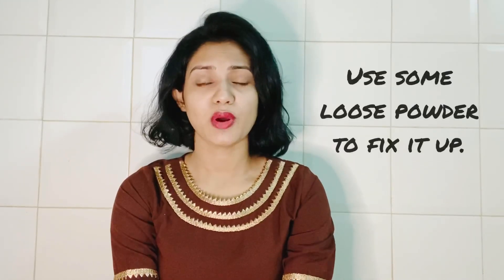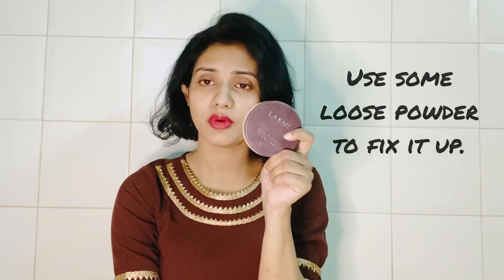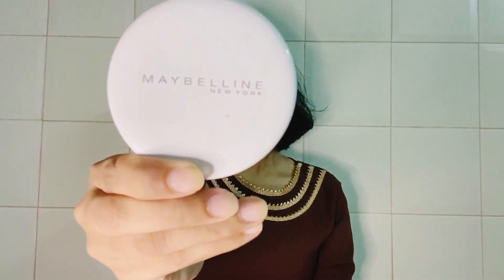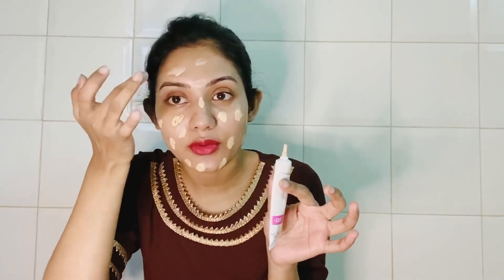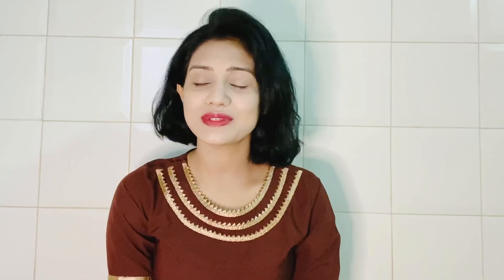How to use ponds BB cream for all skin types || makeup || Odia ||sradhapanigrahi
Do ponds BB cream is worth using??
Yes...Just do these procedures from my vdo.. and make your foundation stay longer.
   You can try this look in a regular basi... for collage and office going girl... when taking selfies and on your special occasions too.

POND'S BB+ Cream, Instant Spot Coverage + Natural Glow, 01 Original, 18 g

Maybelline Compact-

Maybelline New York Fit Me Matte Poreless Powder, 220 Natural Beige, 8.5g

Nivea moisturiser-

NIVEA Soft, Light Moisturising Cream, 300ml

Beauty blender-

Sacred Salts Ultra Soft Beauty Blender Sponge for all skin type (Color : Purple)

 If you think this video is useful, then don’t forget to share this, with your family and friends.